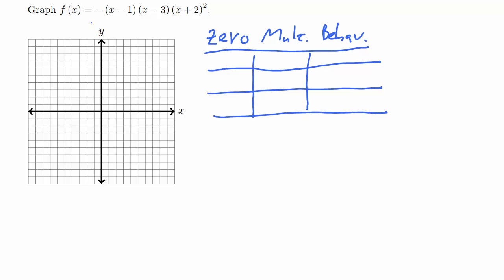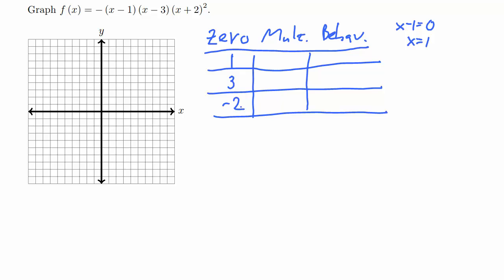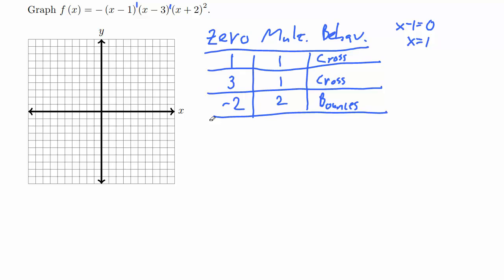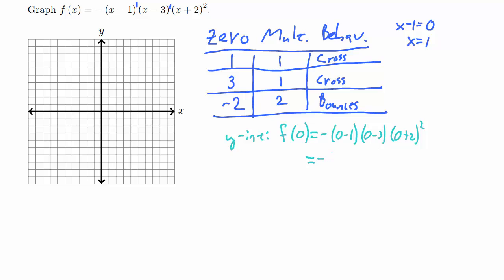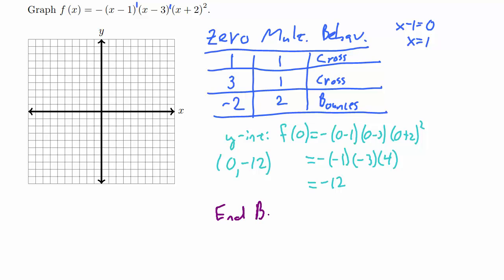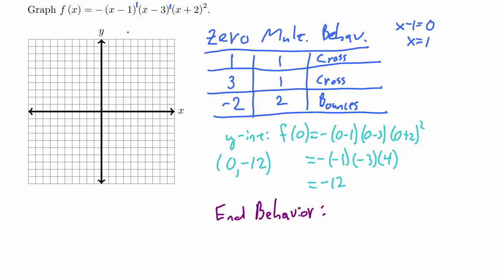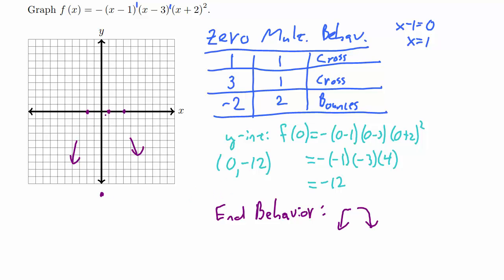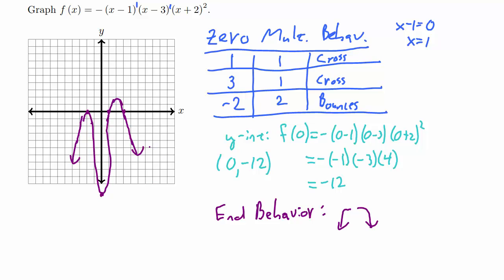1314 Chapter 3 Section 4 Example 5 Graphing Polynomials: Fully Factored